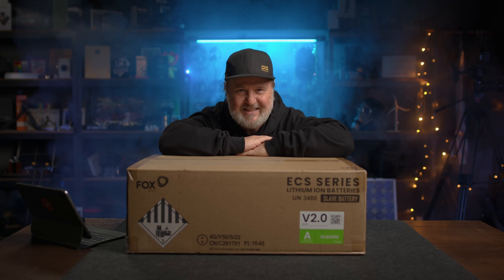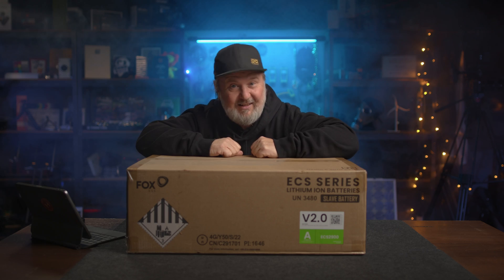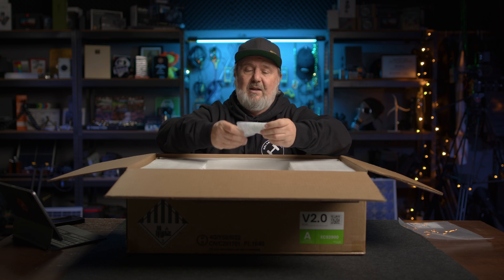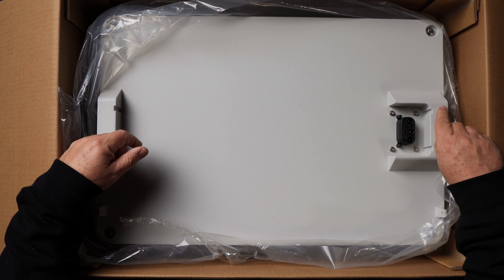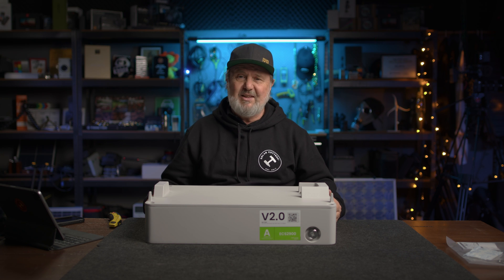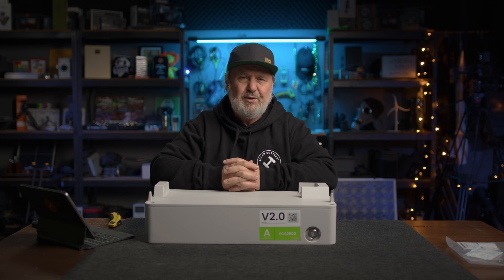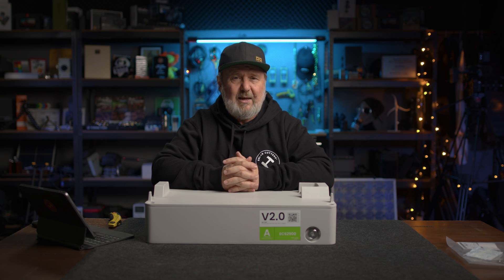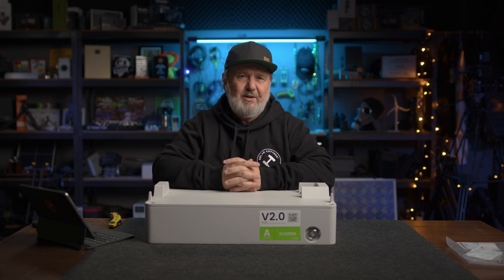FoxESS Energy Cube Unboxing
Check out FoxESS's new stackable "Energy Cube" battery system.

* Correction: the Tsingshan Group are a major shareholder of FoxESS